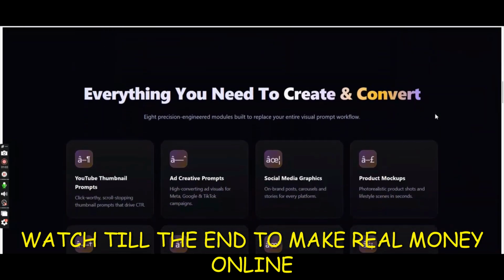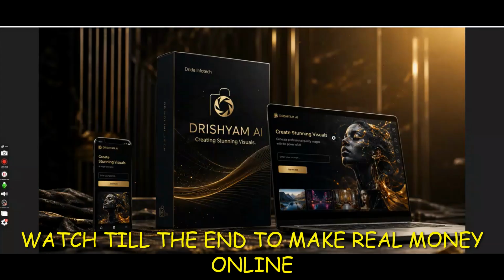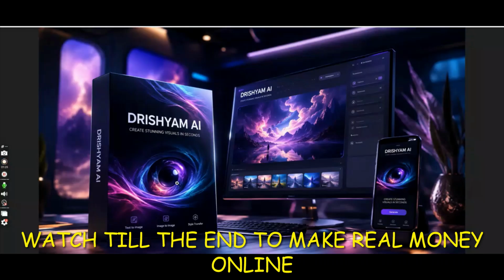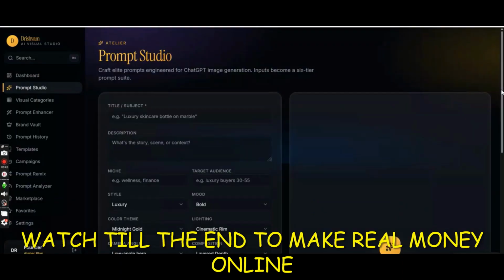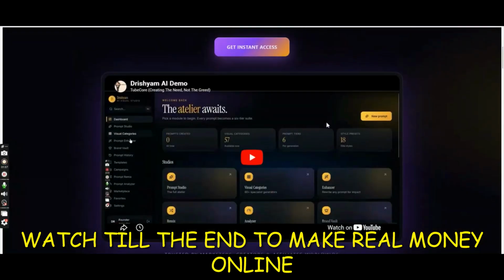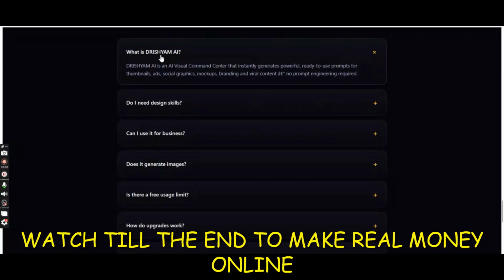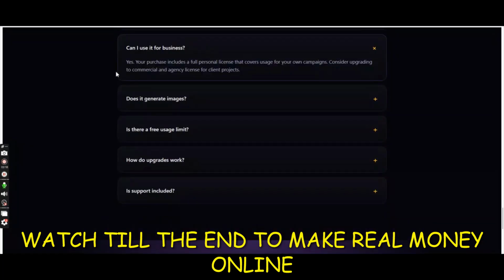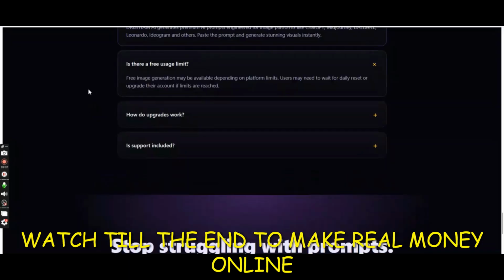DRISHYAM AI REVIEW| Watch Till The End 2 Make Real Money Online